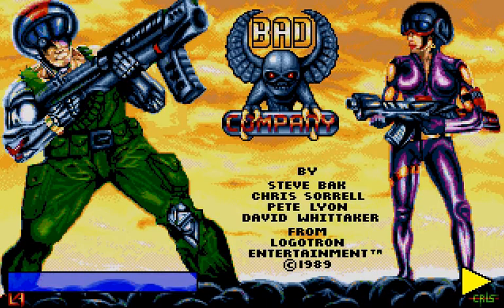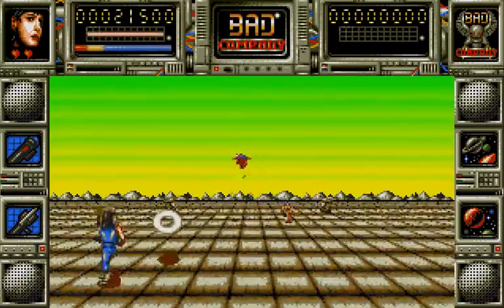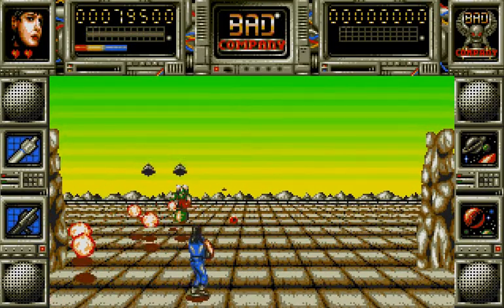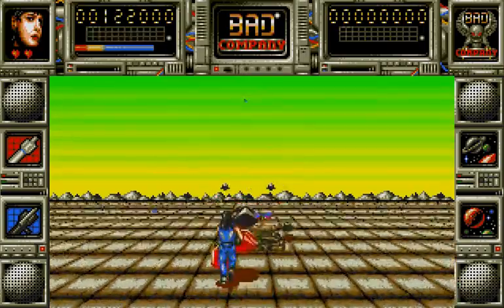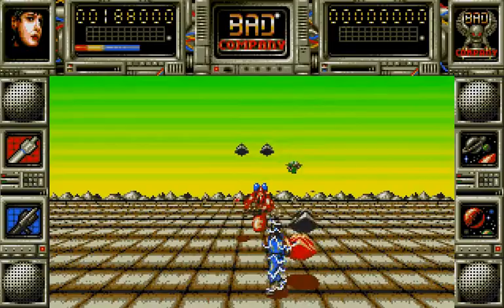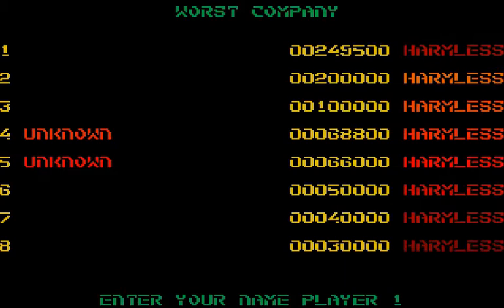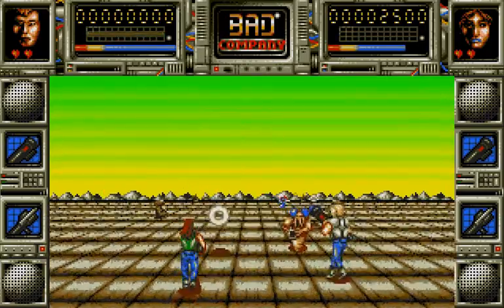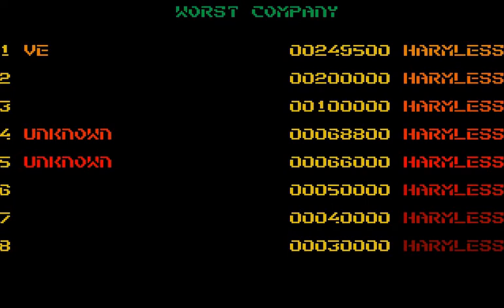Let's Play - Bad Company (Atari ST)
It's Space Harrier, Jim, but not as we know it...